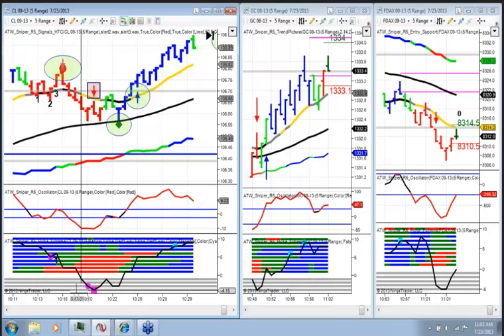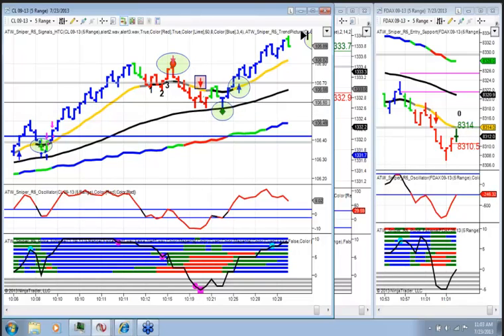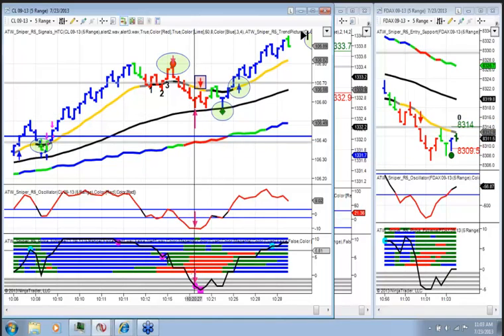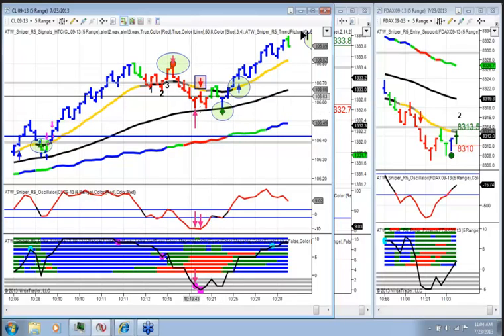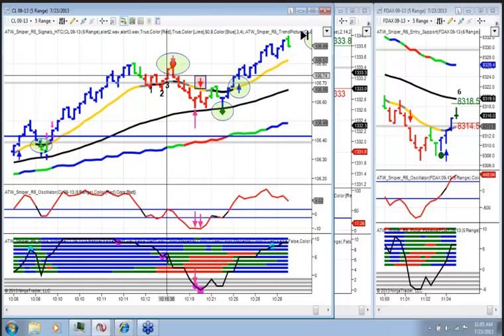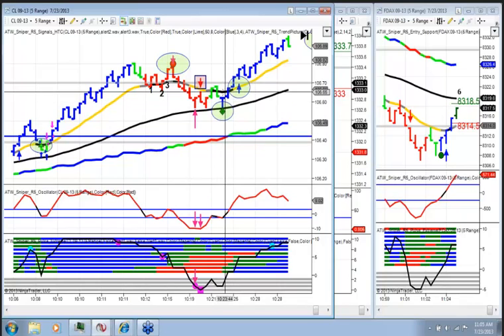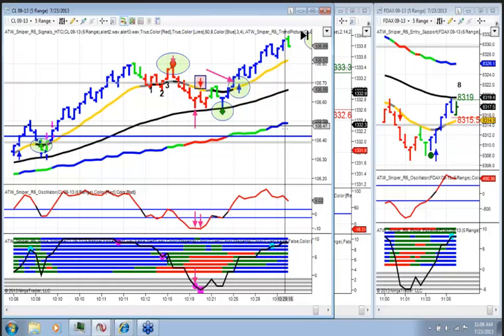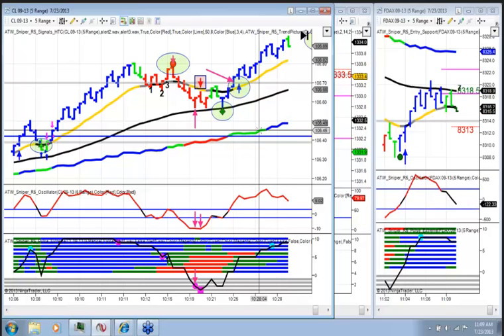A mini Recap and a small lesson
Live trades Sniper Scalping System Day Trading TF, FDAX, CL, GC, NQ, 6E, YM, ES
dual purpose trend line (DPTL), support and resistance.